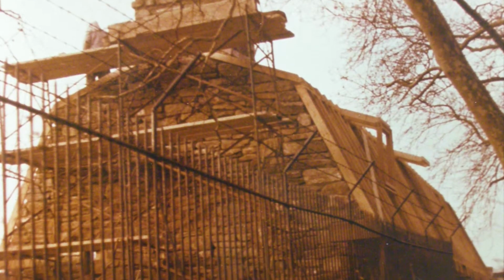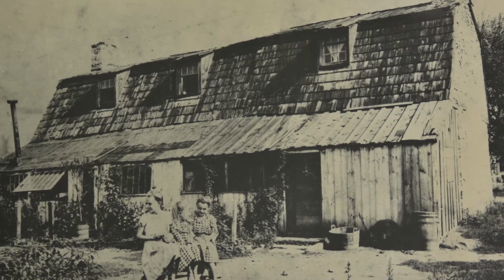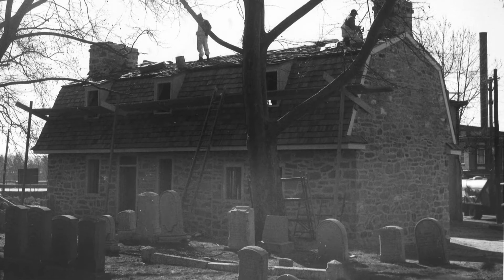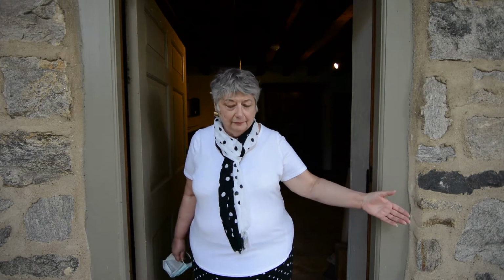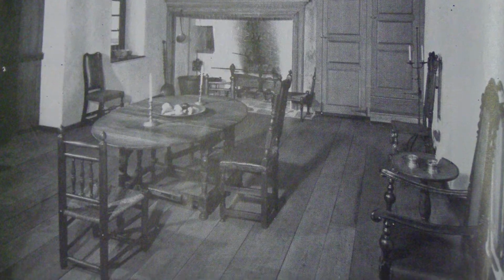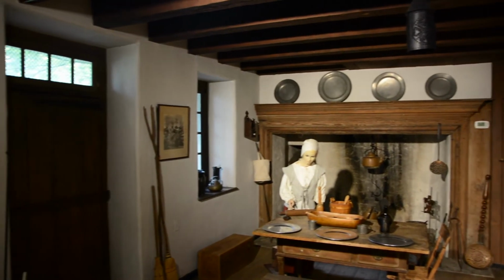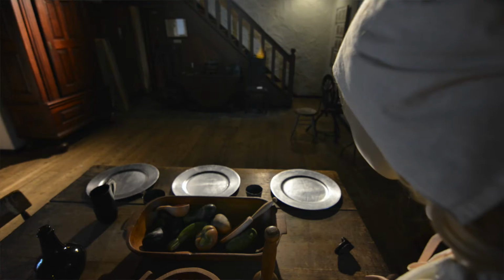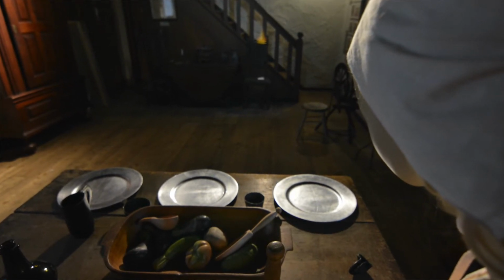The Hendrickson House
Learn about another historic building at Old Swedes: The Hendrickson House! The House was saved from demolition and relocated to Old Swedes in the early 1960s and today is home to a museum, archives, and offices.